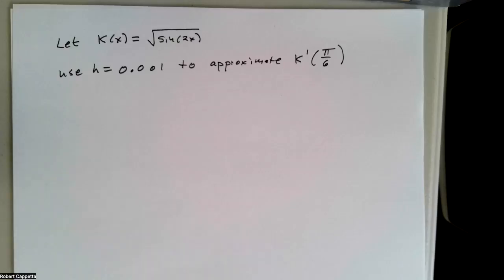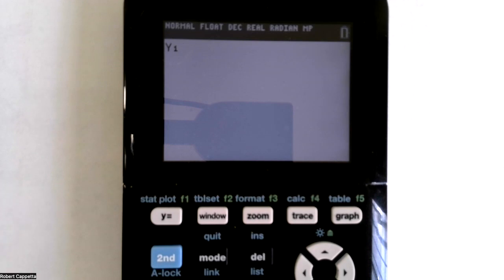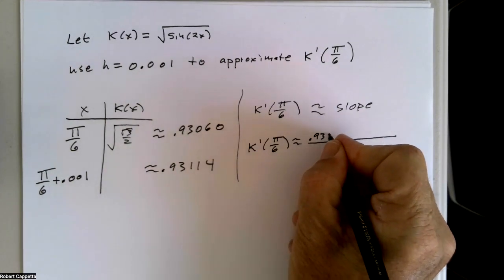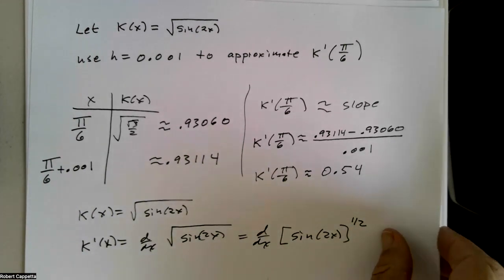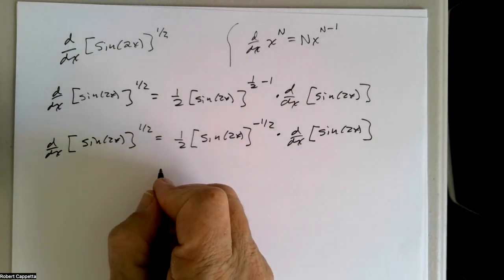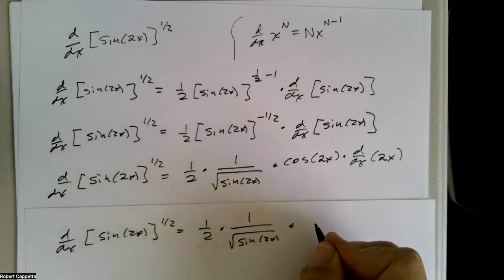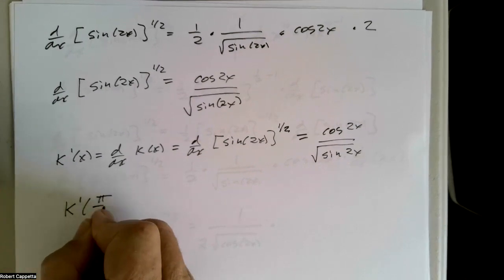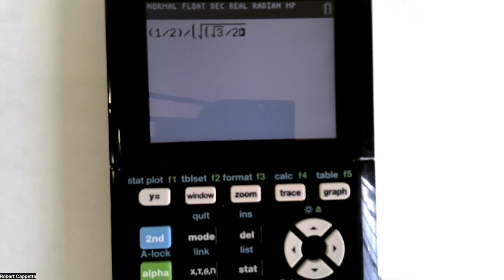d dx sqrt sin2x